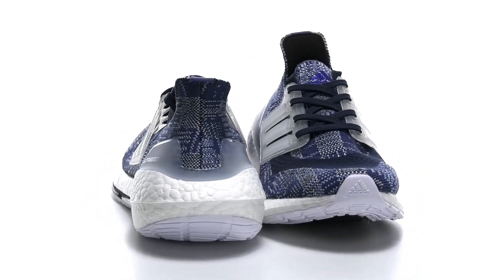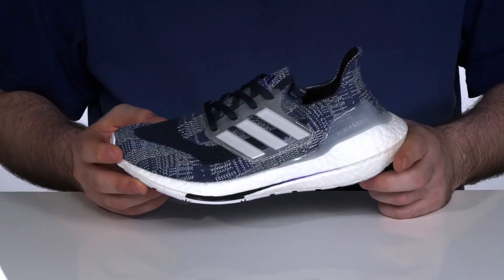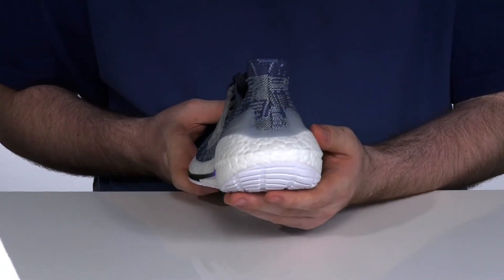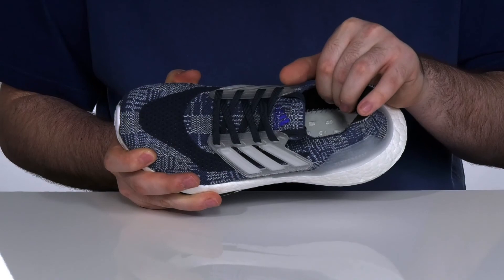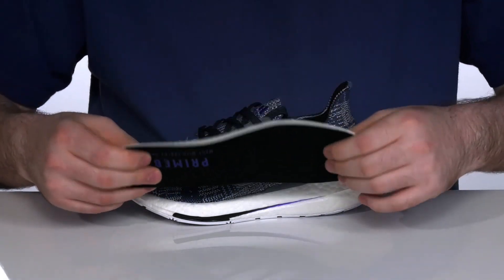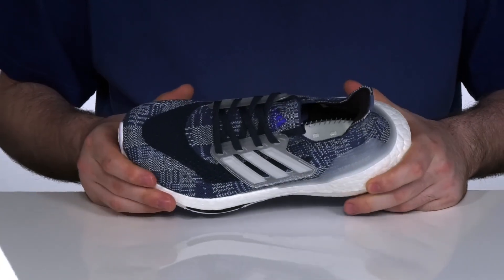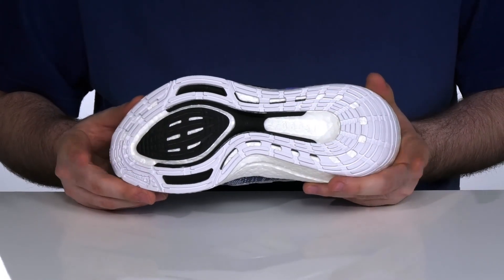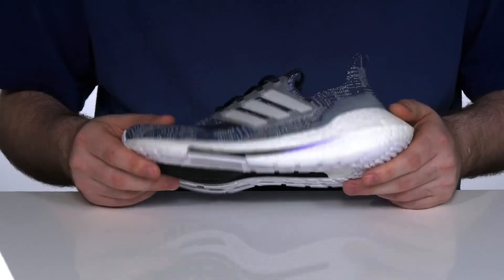adidas Kids Ultraboost 21 Primeblue (Big Kid) SKU: 9480583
Featuring a lightweight Primeknit upper, traditional lace-up closure, and snug sock-like fit, these adidas&reg; Kids Ultraboost 21 Primeblue round-toe sneakers will keep them on their feet from the track to the trail.
Structurally-supportive synthetic mid-foot cage.
Smooth textile lining and ultracushioned boost&trade; midsole is optimized for a responsive ride.
TORSION&reg; SYSTEM, placed between the heel and forefoot, helps promote a more stable ride.
Continental&trade; rubber outsole delivers reliable grip over wet and dry surfaces.
STRETCHWEB rubber in the outsole flexes for increased energy underfoot.
Synthetic outsole.
Imported.